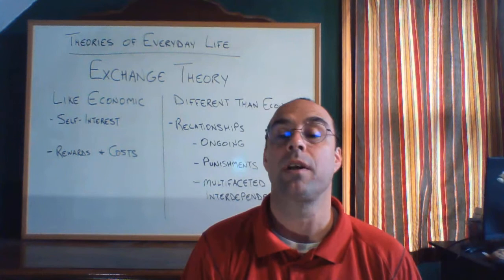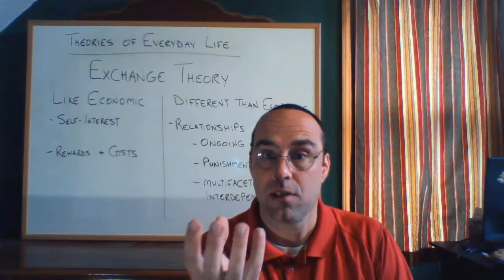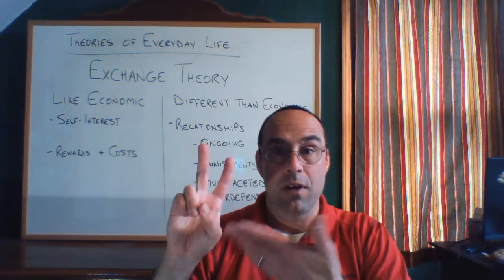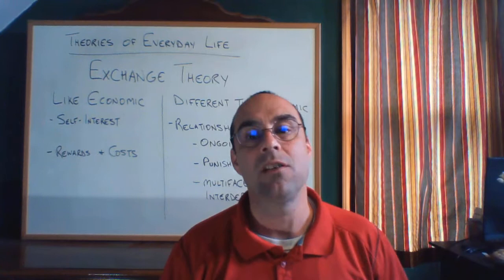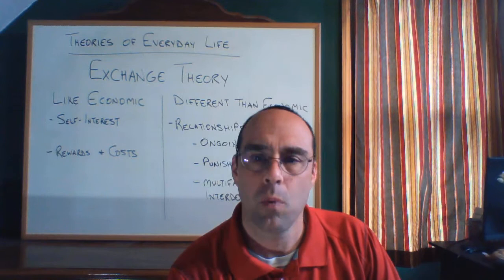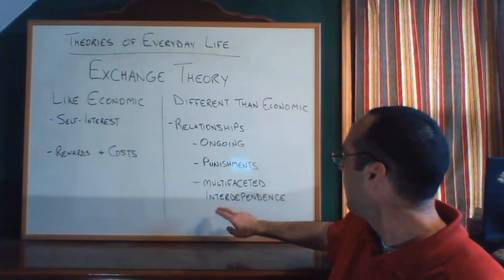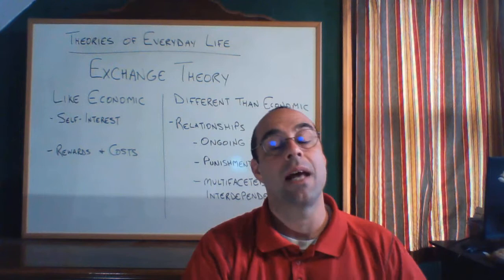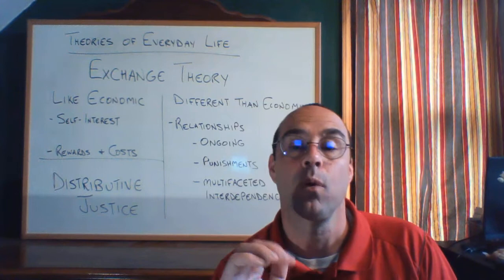Theory Week 10 video 1 -- Social Exchange Theory